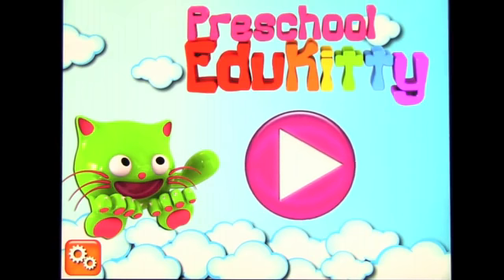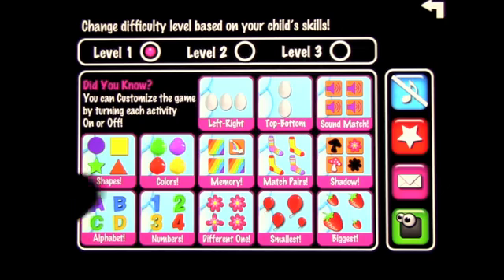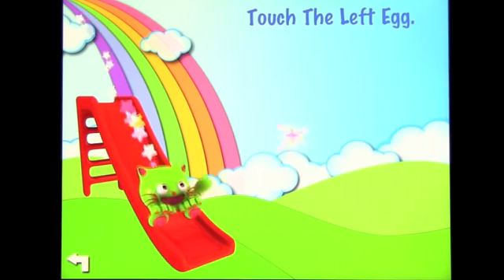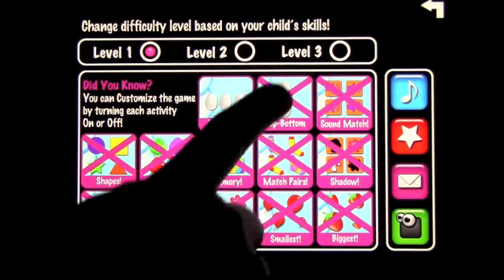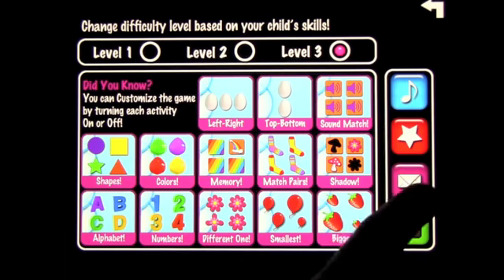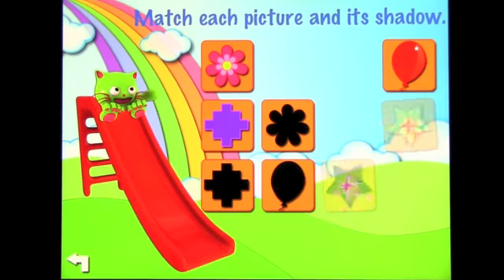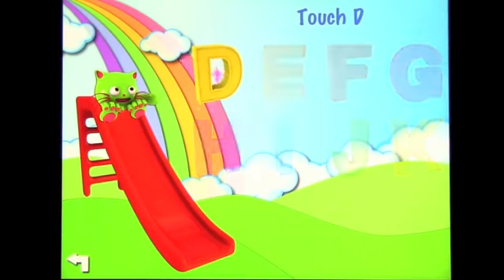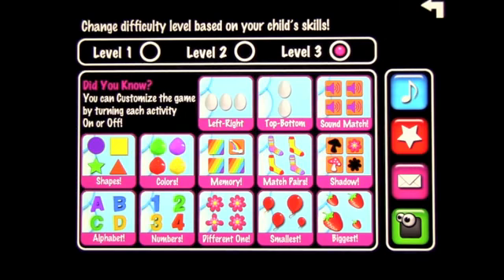Preschool EduKitty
Preschool EduKitty from Apps for Children with Special Needs. Like this? Watch the latest episode of Apps for Children with Special Needs on Blip!

??Games Include??

?Colors- Amazing colorful 3D blobs help children learn colors!
?Two Direction Games- Kids have to pick the correct answer and hatch an egg!
?Shapes- Pick the correct shape! Level 1 has basic shapes and level 3 has more complex shapes such as a hexagon, Trapezoid, etc?.
?Letters- Learn letters and letter sounds.
?Numbers- Learn numbers and number sounds.
?Biggest, Smallest- In this two different activities kids learn to find the Biggest Shape or Smallest Shape based on the question asked.
?Find The Difference- Kids will select the different shape!
?Matching Sounds- Match Pairing Sounds!
?Matching Socks- In this fun activity kids learn to match patterns.
?Matching Silhouettes- Kids will learn how to recognize a shape and it?s silhouette!
?Matching Pictures- Match Pair of Pictures!
?And?. Every 5 Activities, kids will get a FREE Surprise 3D stamp!

??Features??

?14 Different games teach children about Directions (Left, Right, Top and Bottom), Matching Patterns, Matching Sounds, Shapes, Colors, Numbers, The Alphabet, DIfferences, Sizes (Big and Small), Matching Pictures and Matching Silhouettes!

?An Adorable animated 3D Cat guides children in their learning process!
?3 Different Skill Levels!
?3D HD Colorful Graphics!
?Amazing Music, Voice Over and Sound Effects!
?Easy to Use Settings Page for Parents to Customize by Turning Each Game On or Off!
?Innovative Rewards System and 3D surprise Stamps!
?Unlimited Play! The Fun Never Ends!